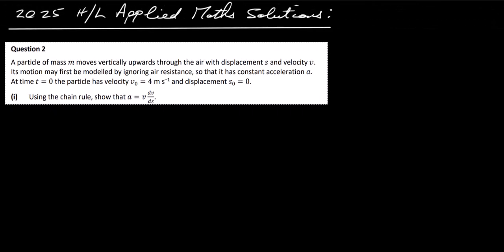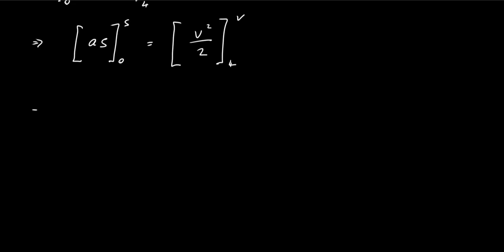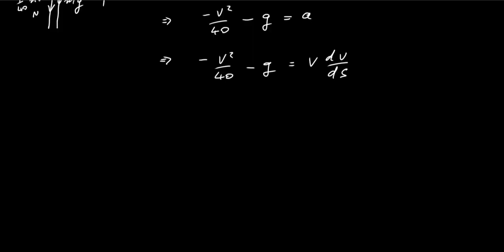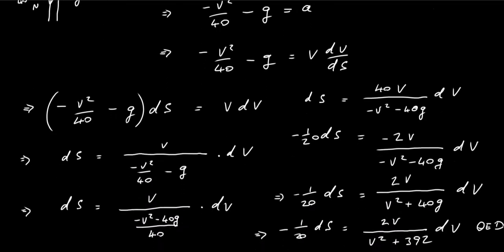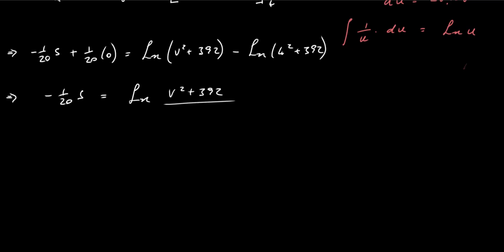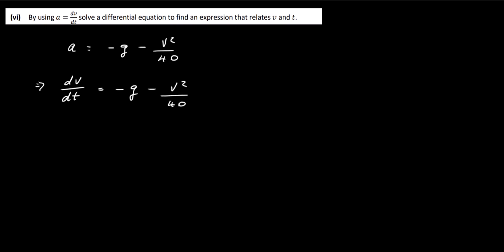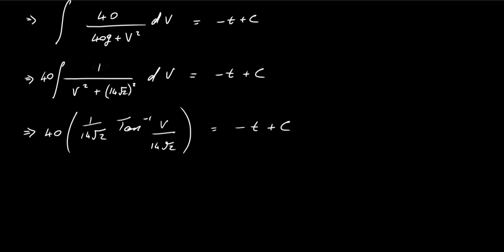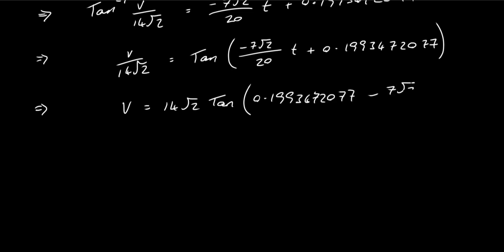2025 HL Applied Maths Solutions Q2 Project